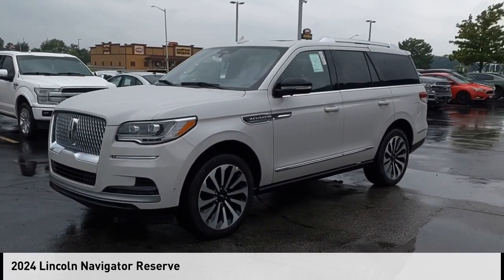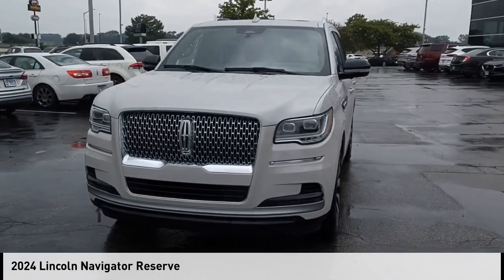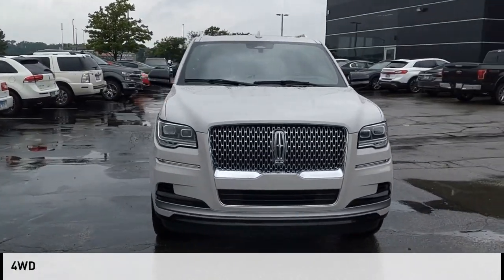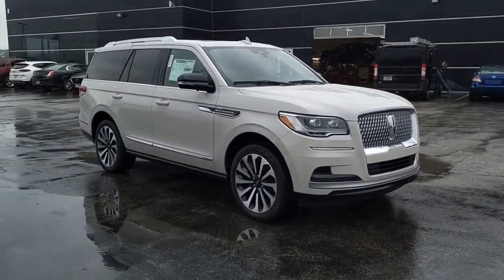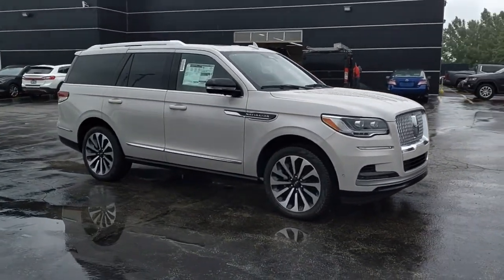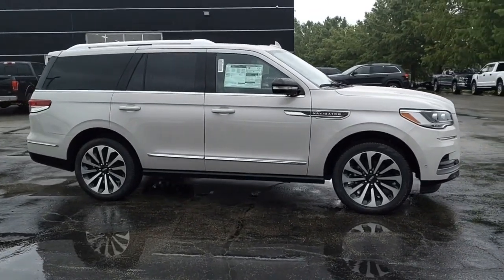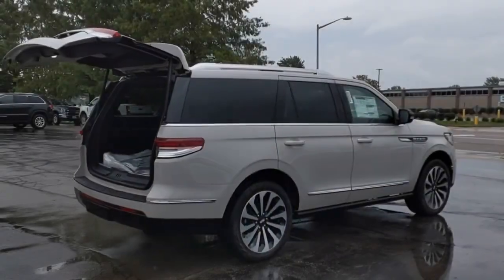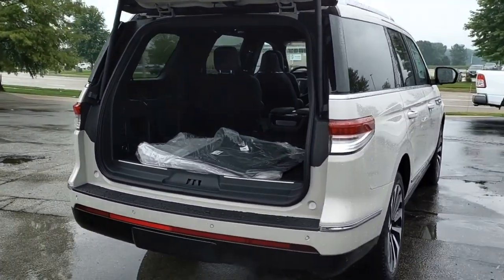2024 Lincoln Navigator LN22366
2024 Lincoln Navigator Reserve